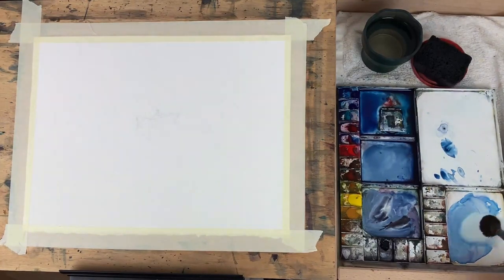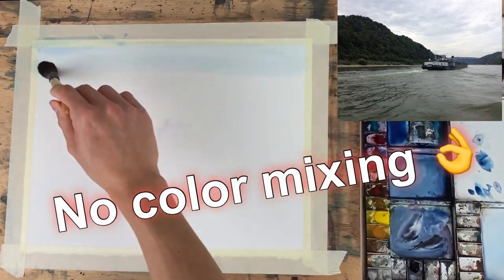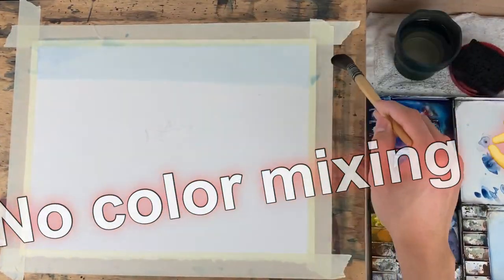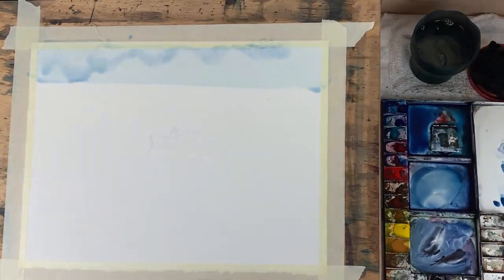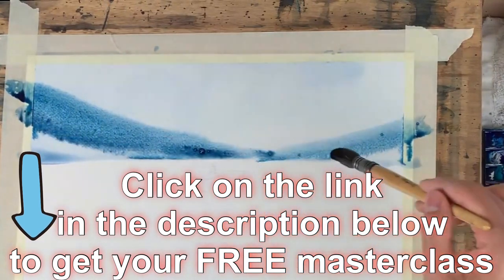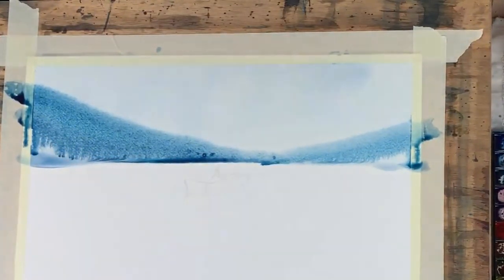how to PAINT with ONE COLOR watercolor and still get a MESMERIZING painting